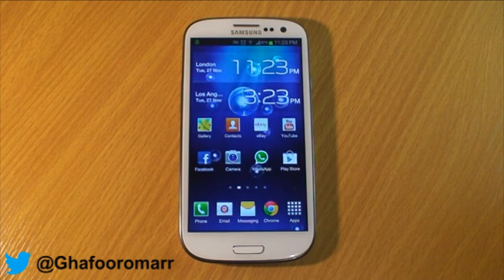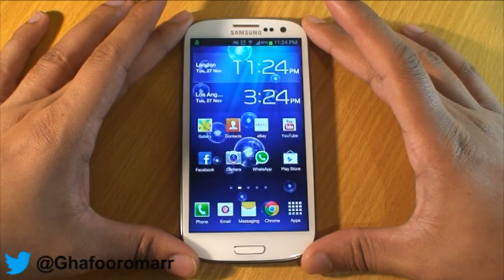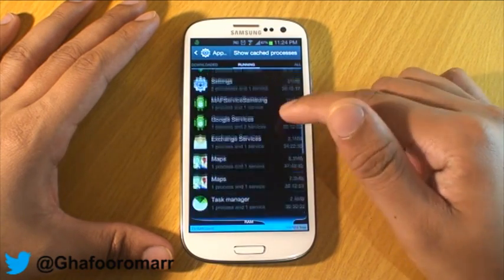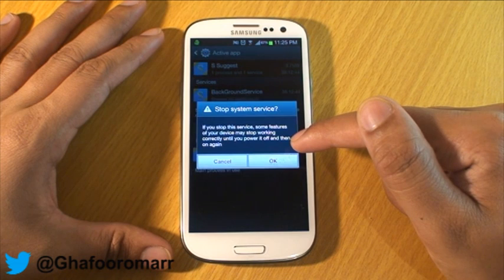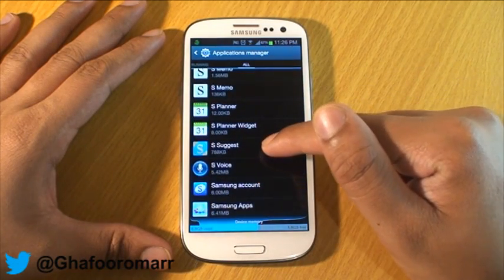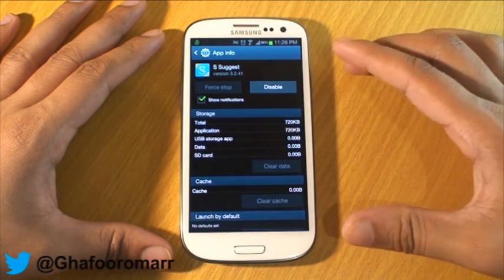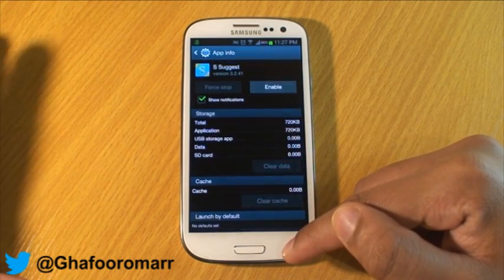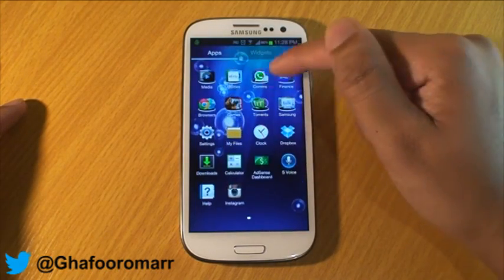Rooting Alternative / Disabling Apps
This video is about how to disable apps instead of rooting your device, one of the main reasons why people root their devices is to get root access so they can delete apps that they don't want/need, disabling apps that you don't want is a great alternative to rooting and shuts down apps that hog your devices memory

Social

Google+ Omarr Ghafoor

Any questions just post on the bottom i'd be happy to answer